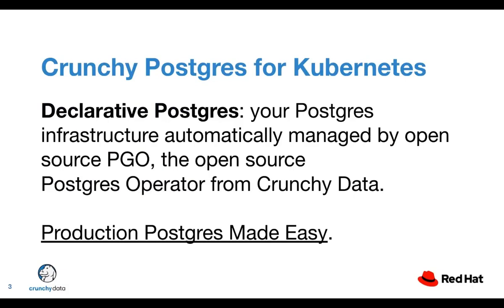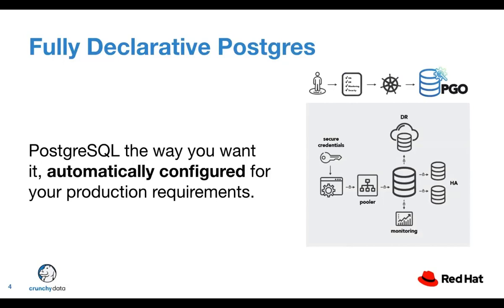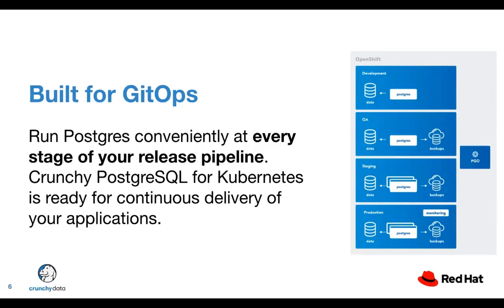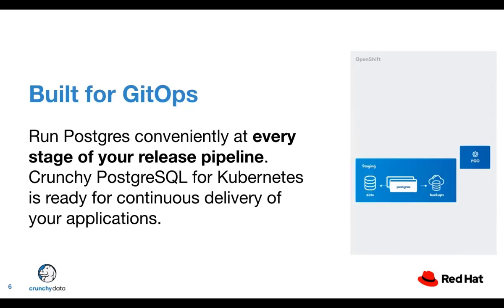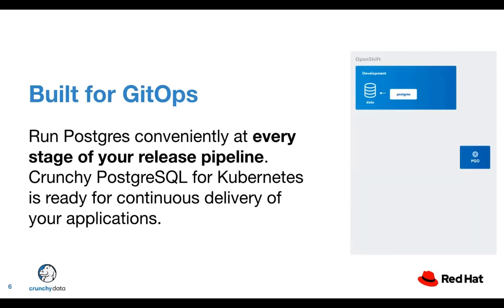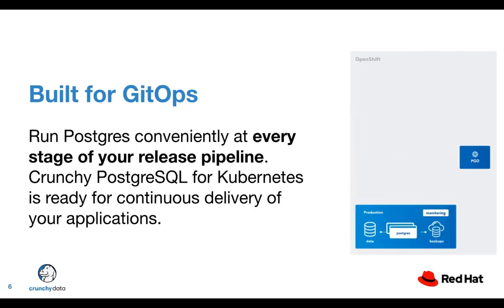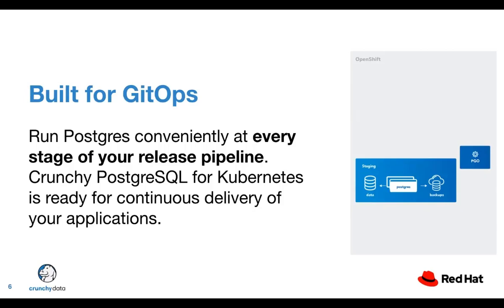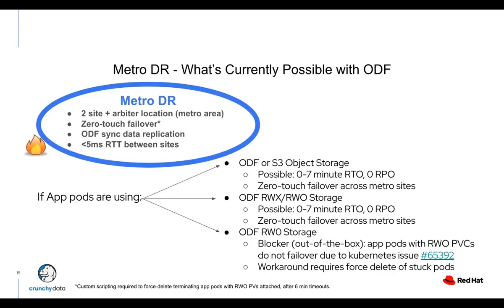Database Disaster Recovery Made Easy: Building Metro HA Postgres Cluster - Annette Clewett(Red Hat)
Database Disaster Recovery Made Easy: Building a Metro HA Postgres Cluster with OpenShift Data Foundation
Guest Speakers: Annette Clewett (Red Hat) and Andrew L'Ecuyer (Crunchy Data)

Abstract:
Getting your database-backed application up and running on OpenShift is straightforward, but what about deploying a mission-critical application that needs to have geo-redundant high availability and fault tolerance?
Knowing the right open source tooling to use can simplify the "disaster recovery" problem when running complex applications on OpenShift. By combining PGO, the open source Postgres Operator from Crunchy Data used for managing production grade Postgres databases, and OpenShift Data Foundation (ODF), providing resilient storage for OpenShift clusters, you can survive the loss of a datacenter with RPO=0 and RTO in minutes instead of hours.
In this OpenShift Commons Briefing, you will see how to configure operator-based ODF installed on an OpenShift cluster stretched across multiple locations to create a suitable environment for a geo-redundant Postgres cluster. From there, we will explore the fundamental concepts for building a high availability, multi-datacenter Postgres cluster. We will demonstrate location failure tests to show OpenShift, ODF, and Postgres cluster availability and disaster recovery capabilities.